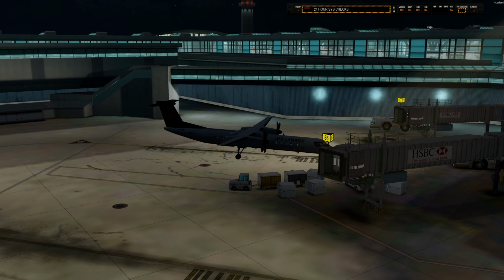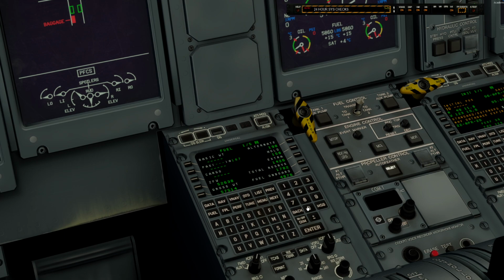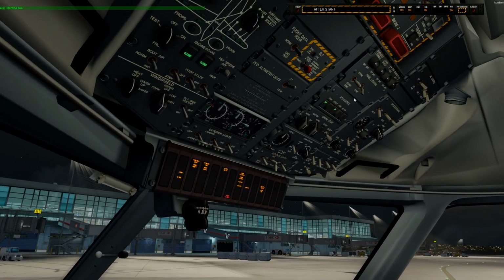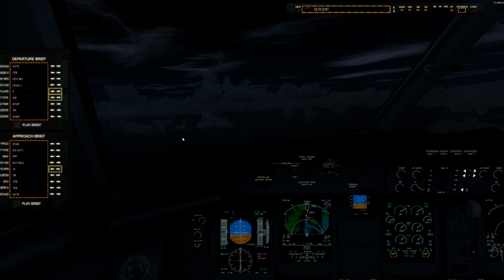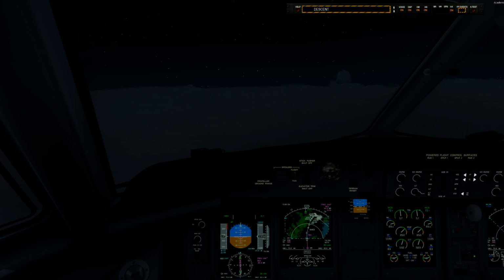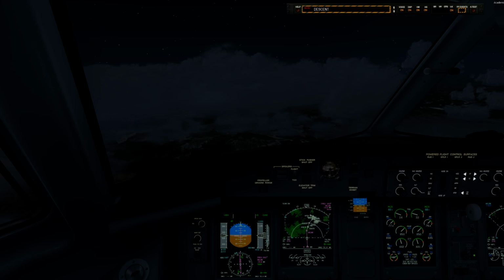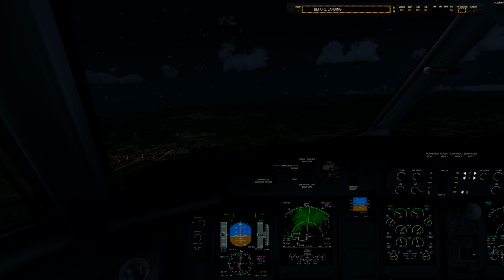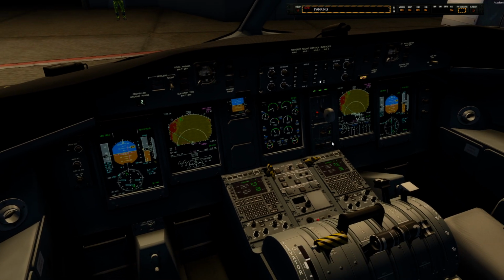[P3Dv4] VANCOUVER INTL (CYVR) TO PORTLAND INTL (KDPX) - MAJESTIC Q400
Dash Q400 - JZA (AIR CANADA JAZZ)

Flight based on real world scheduled flight JZA8129 (Jazz)

PC Specs:
- i9-9900k / RTX 2080 SUPER / 32Gb RAM / SSD
- CH Products Eclipse Yoke / CH Products Pedals / CH Products Throttle Quadrant

Simulator and Addons in this video:
- Lockheed Martin Prepar3d v4.5
- FS2Crew for Majestic Q400 for P3D 64 bit (virtual F/O)
- ActiveSky for P3Dv4 (ASP4) + ActiveSky Cloud Art (ASCA) by HiFi Sim
- M.A. RealTurb North America for P3Dv4